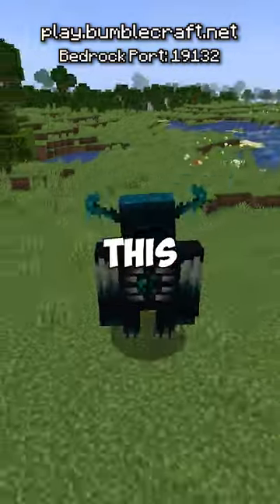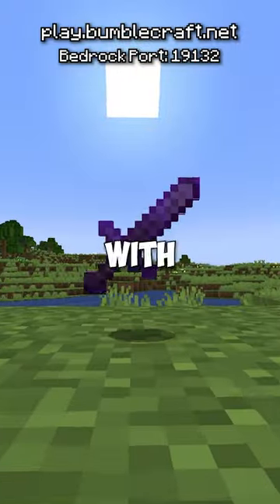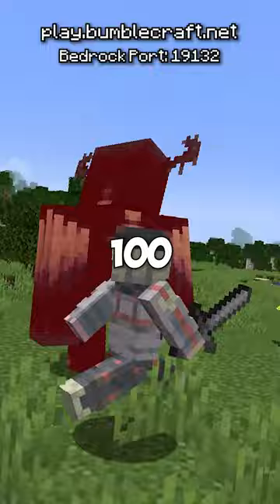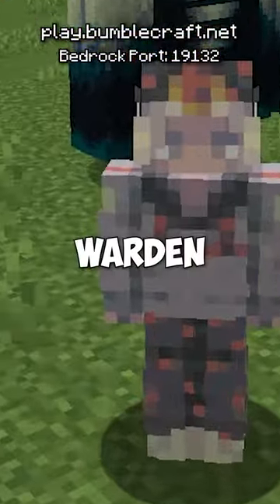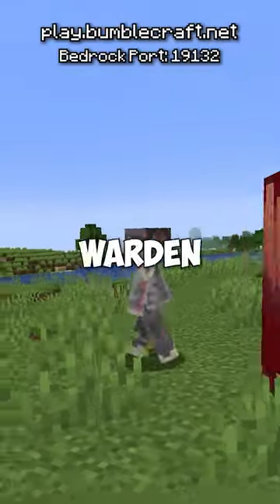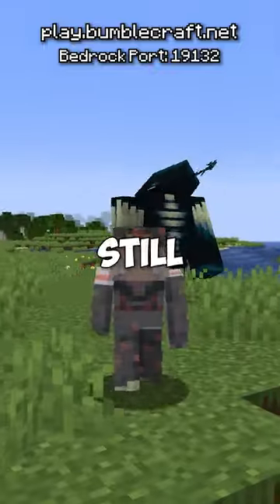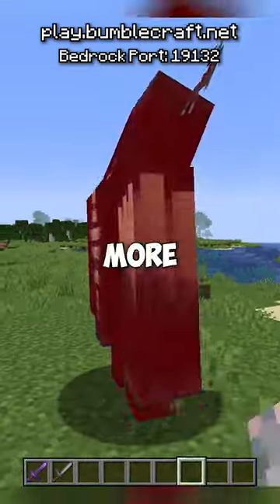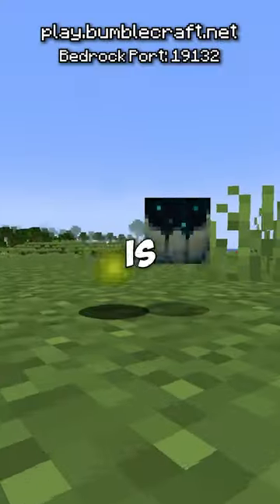how many punches to kill a warden?